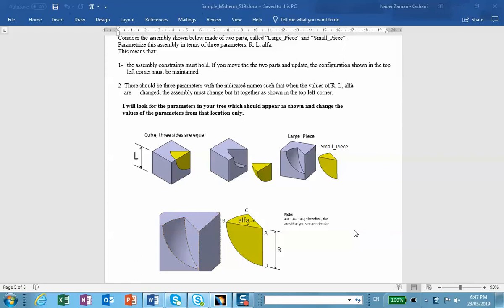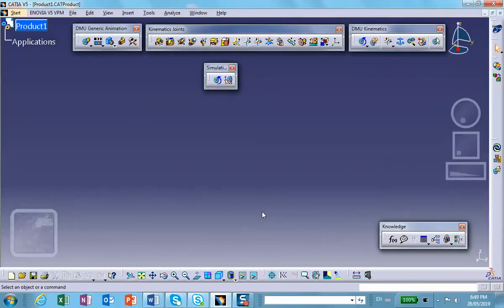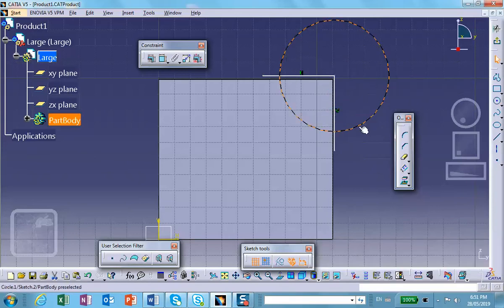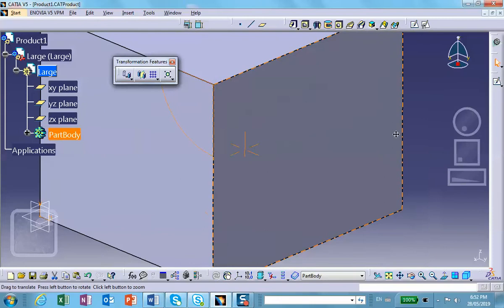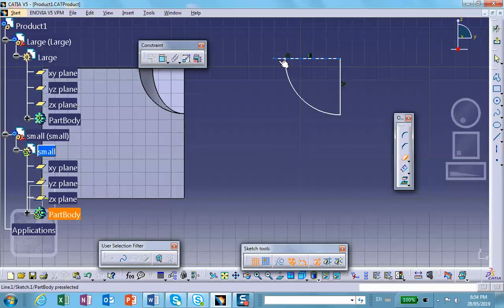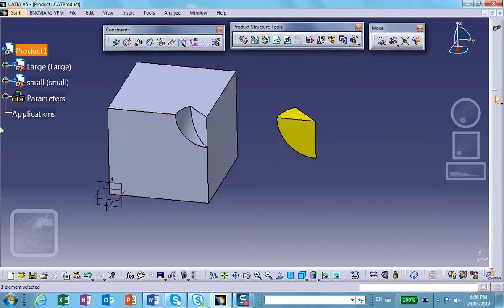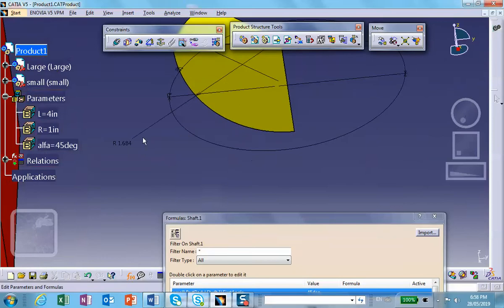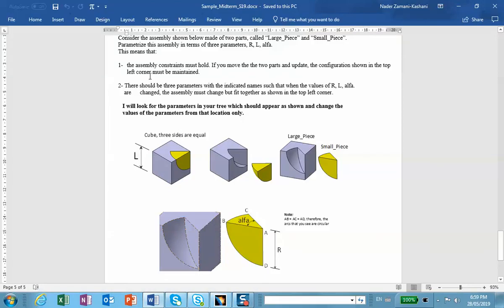Knowledge, Question 4 Sample Midterm S19, Nader G. Zamani